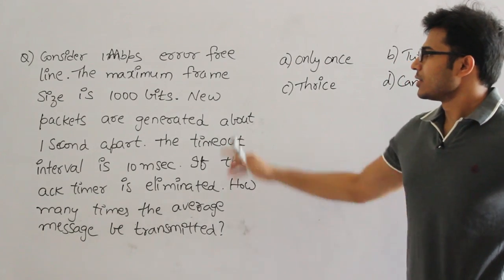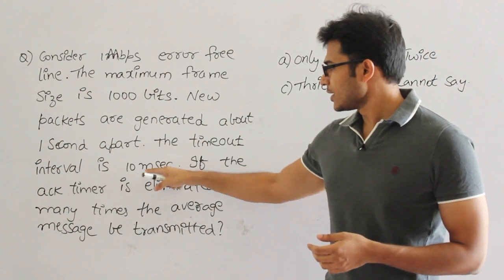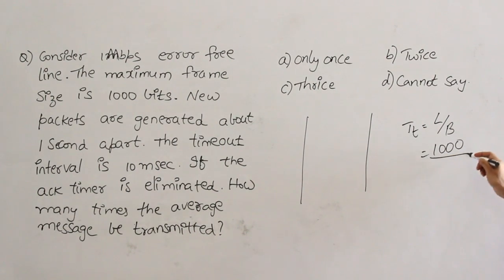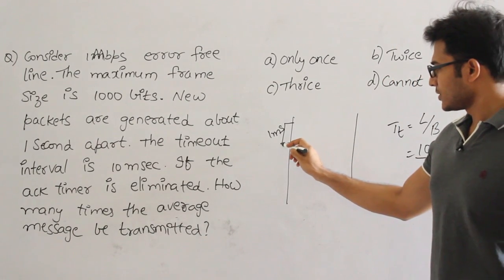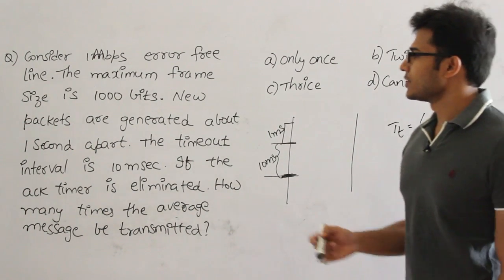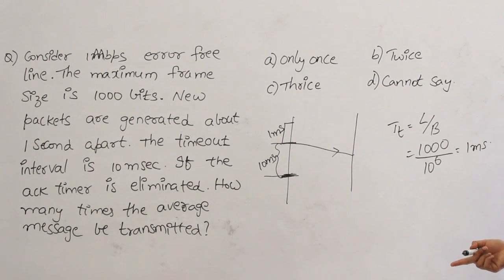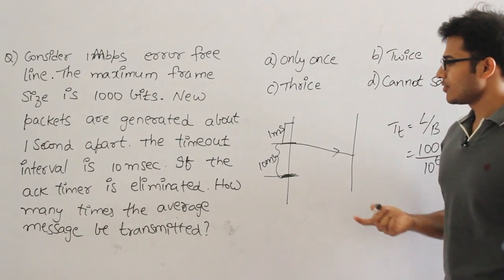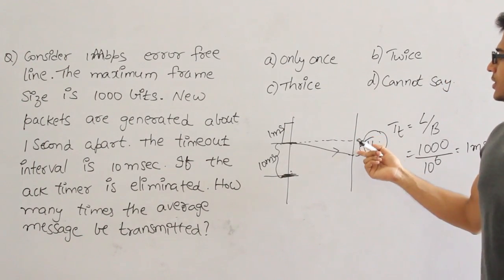CN - Problem 11 | Ravindrababu Ravula | Free GATE CS Classes